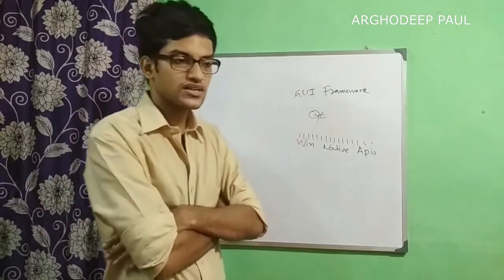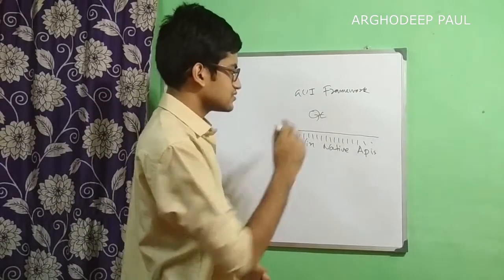Windows Native API | Qt GUI Framework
A brief Session on handling Windows Native APIs and also the significance of it. I also discuss about the purpose of a GUI Framework like Qt.